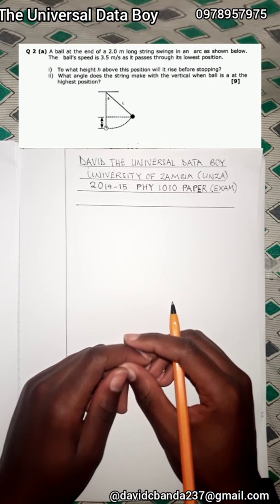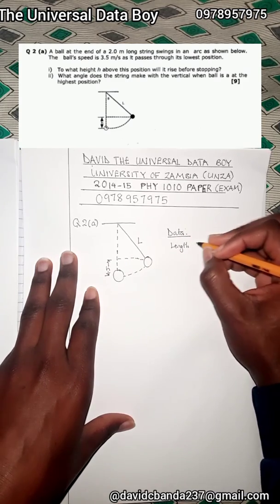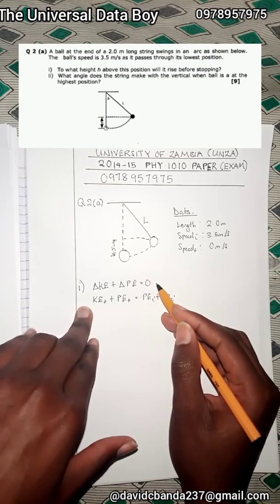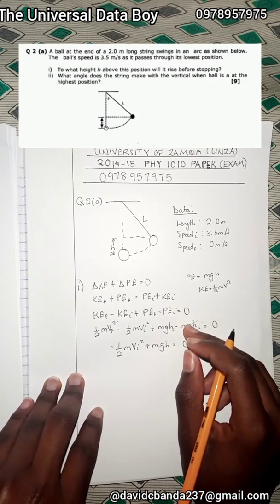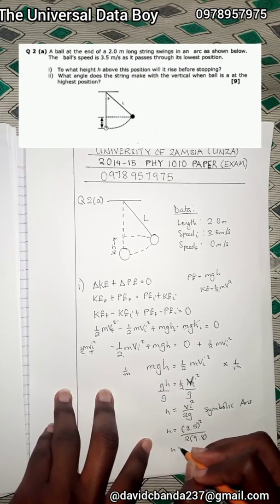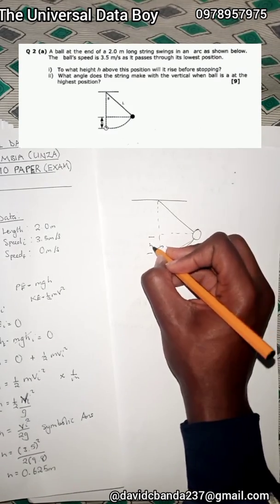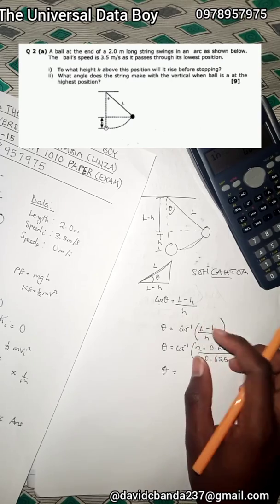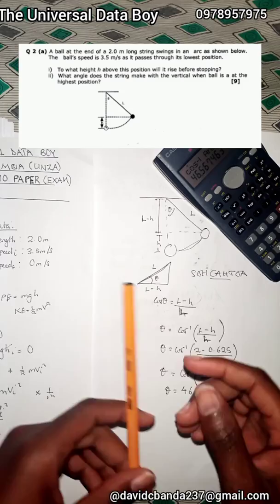2014-15 Exam requested question | UNZA | Conservation of Energy | 0978957975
At the end of a 2.0 m long string swings in an arc as shown below. The ball's speed is 3.5 m/s as it passes through its lowest position.
i) To what height h above this position will it rise before stopping
ii) What angle does the string make with the vertical when the ball is at the highest position